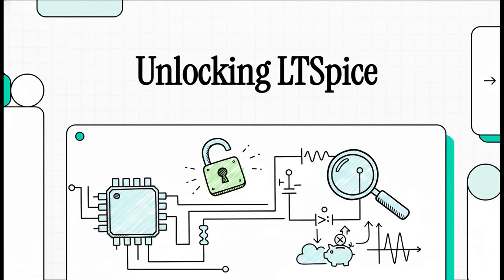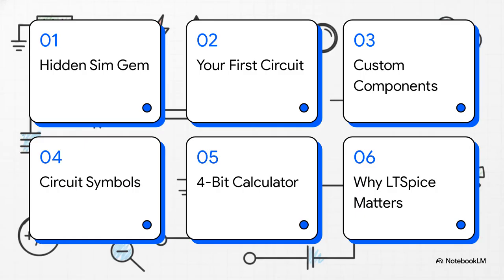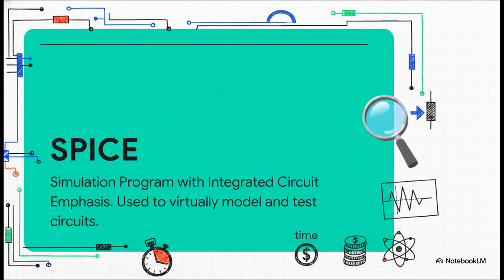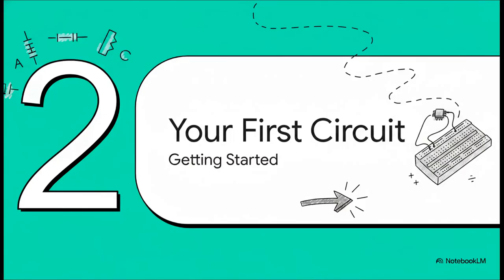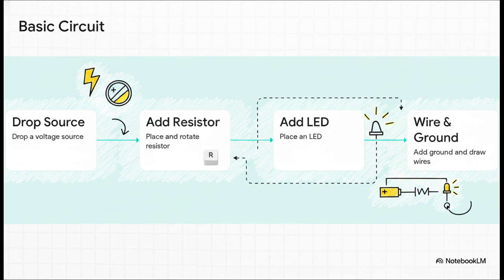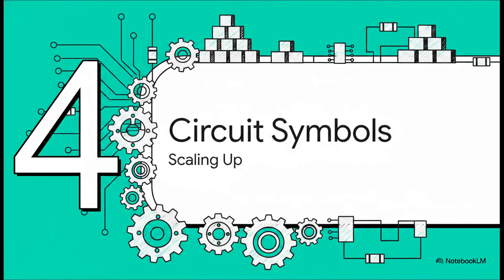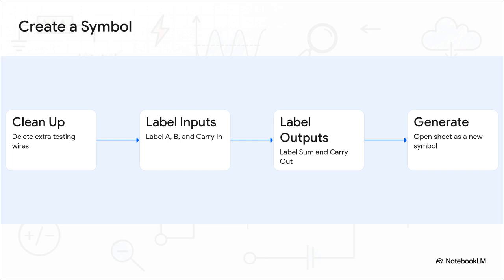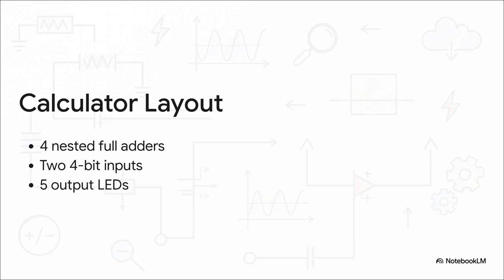Is LTspice the Most Powerful Free Circuit Simulation Tool? | Sunshine Digital Services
Circuit simulation is a core part of modern electronics engineering, and many powerful tools exist in the market today. But one free tool continues to stand out for its performance and accuracy — LTspice.

Originally designed for analog circuit simulation, LTspice has become a widely used tool for power electronics, switching circuits, and high-speed analog design validation.

In this video, we explore why LTspice is considered one of the most powerful free simulation tools available today and why many engineers still underestimate its capabilities.

We also discuss its strengths in speed, accuracy, and real-world engineering applications compared to other simulation platforms.